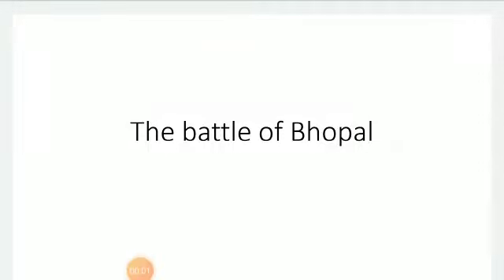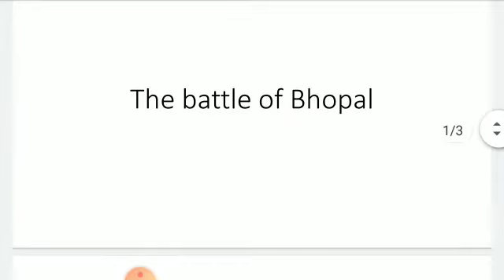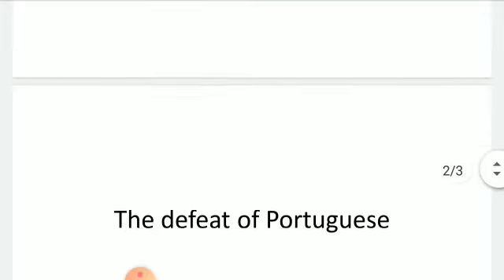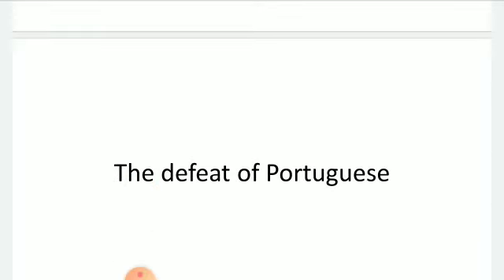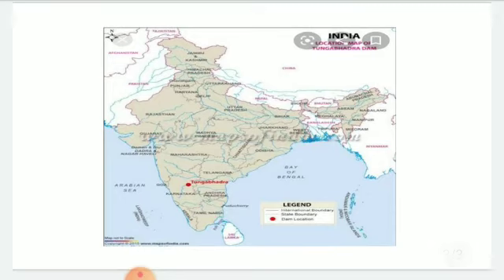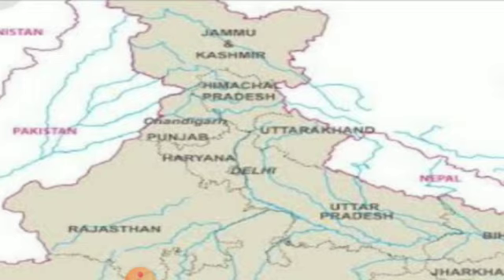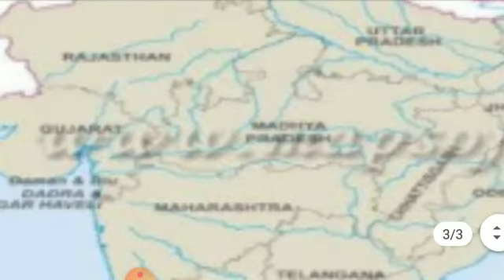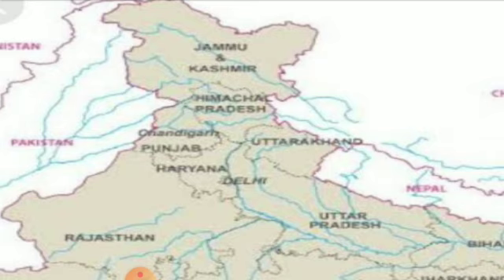History std7 16 feb